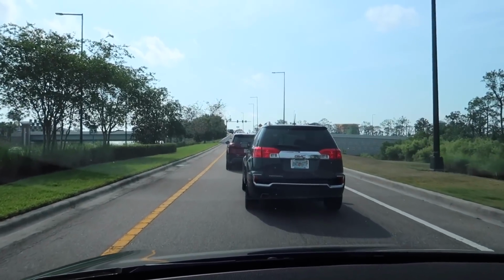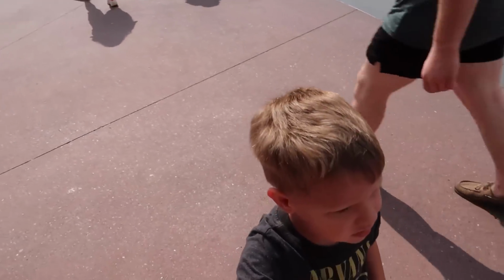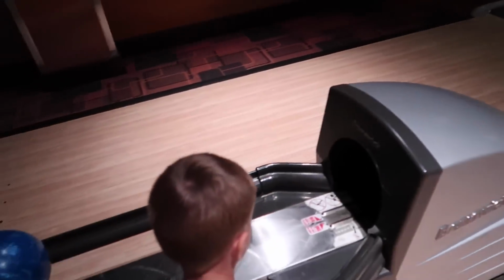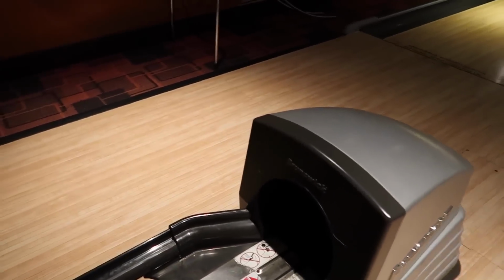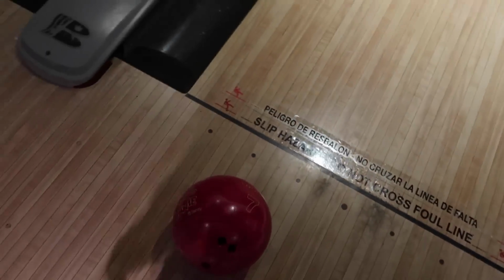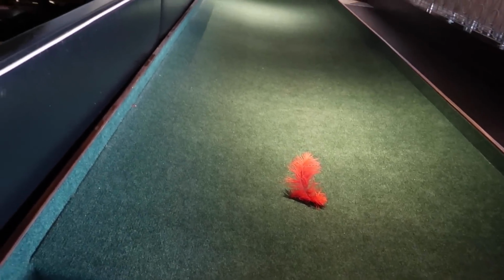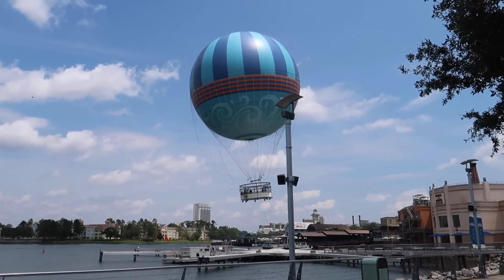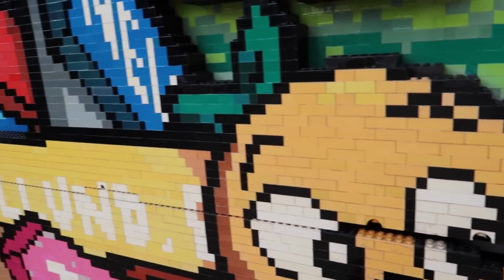Boys Day Out At Disney Springs! | Bowling At Splitsville, Delicious Lunch & More Fun!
In today's vlog we head to Disney Springs for a boy's day out! We went bowling at Spiltsville and this was Jackson's first time bowling! He loved it. It was $25/hour per person for the lane. After our hour was up we had some lunch in the restaurant, the food was really good! Definitely recommend checking it out on your next trip to Disney Springs. Then Jackson planned the rest of the day, we had ice cream at Salt & Straw, rode the carousel and the train. We ended our day with a trip to LEGO store before the rain came in. It was a great day and we hope you had fun joining along!